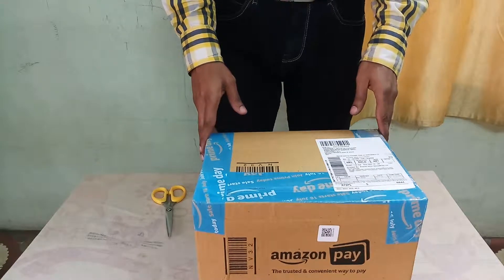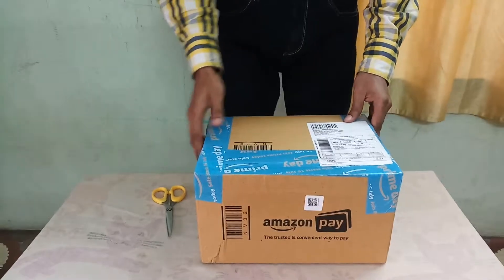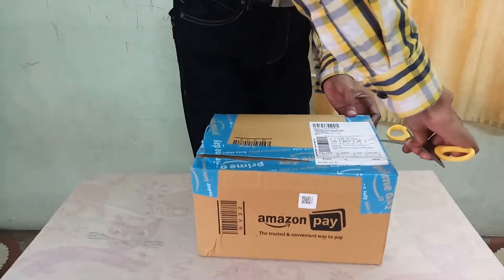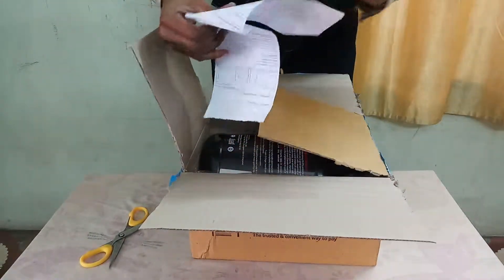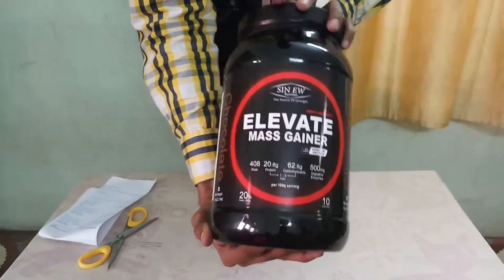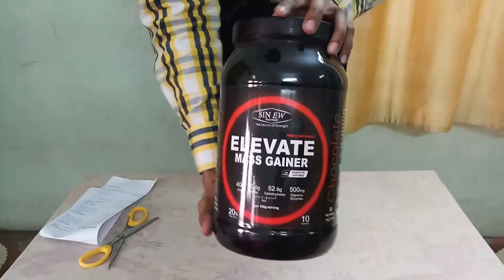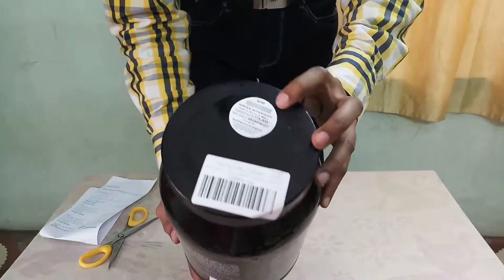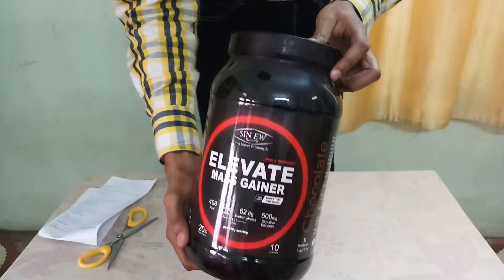Sinew Elavate Mass Gainer - Unboxing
Sinew Elavate Mass Gainer
Chocolate Flavour - 1 Kilogram
Bought from Amazon.in